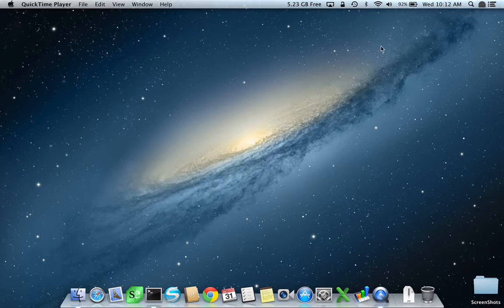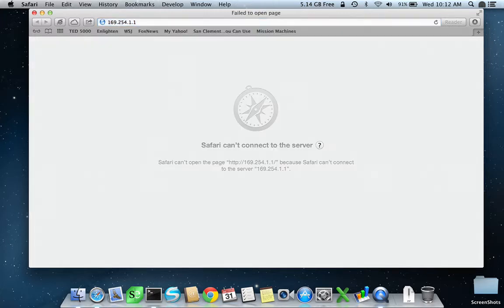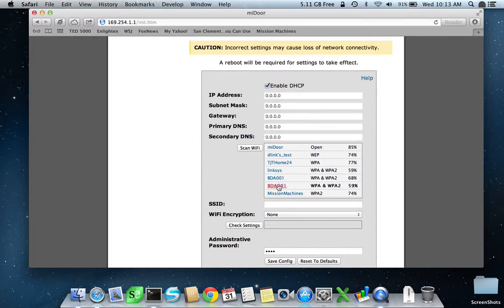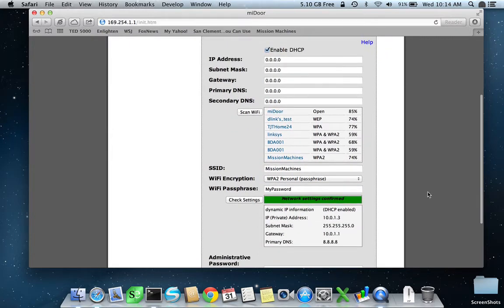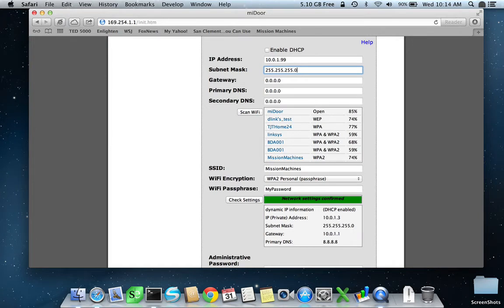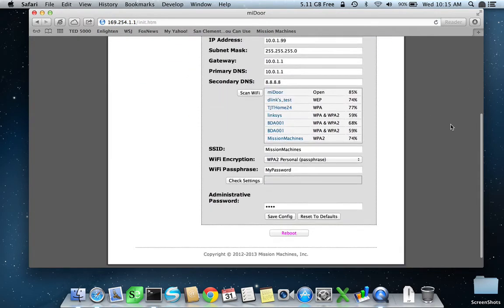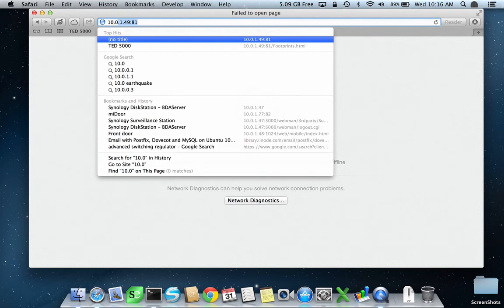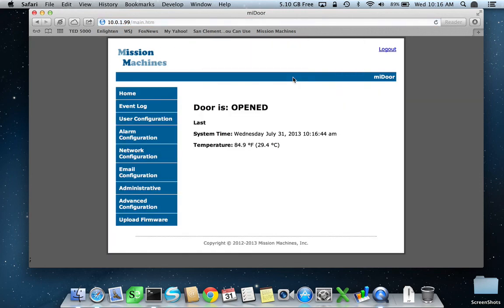miDoor Initial Network Configuration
Quick how-to guide on configuring the network settings of the miDoor device